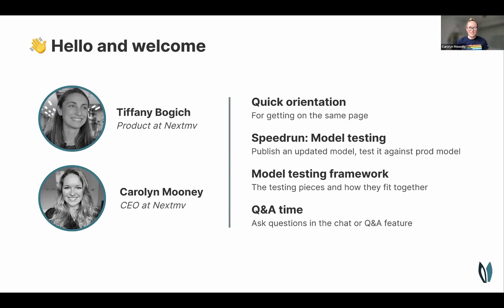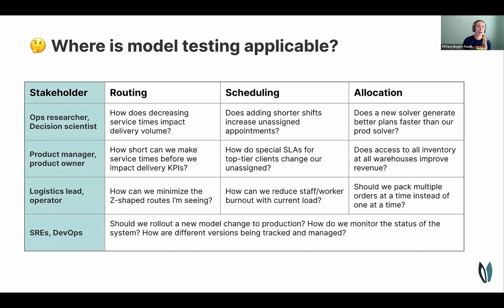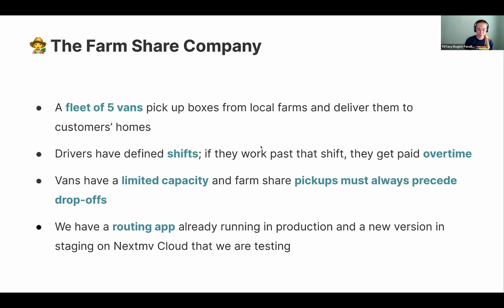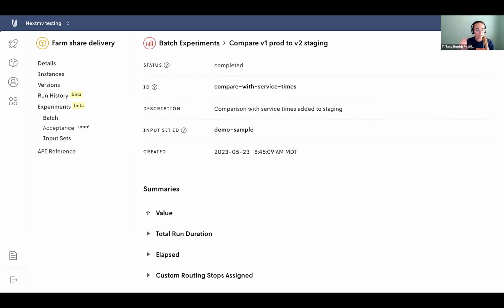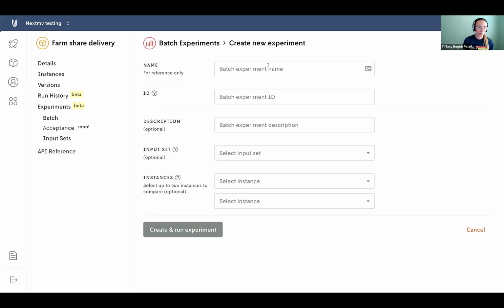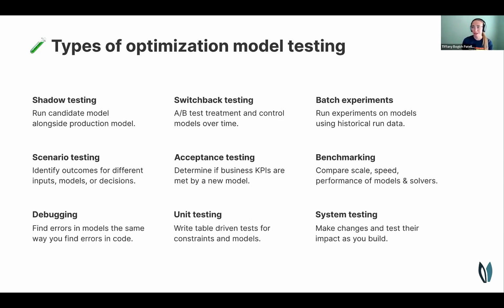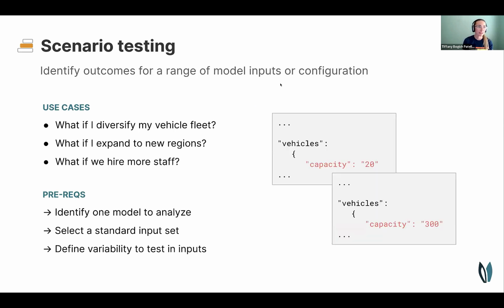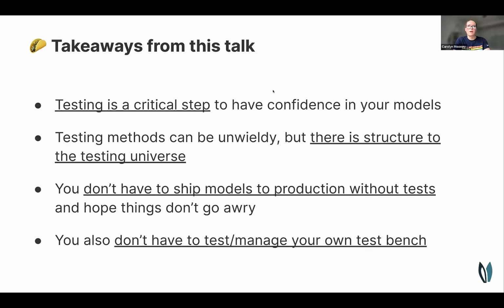Decision model testing (Switchback, shadow, acceptance, benchmarking, scenario) for VRPs and more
Does a solver change improve solutions? Can our decision model handle a surge in demand? How are employees impacted by new business logic? Are we ready to roll out a new optimization model change? Testing and experimentation are key techniques for answering these questions (and more) across business units.